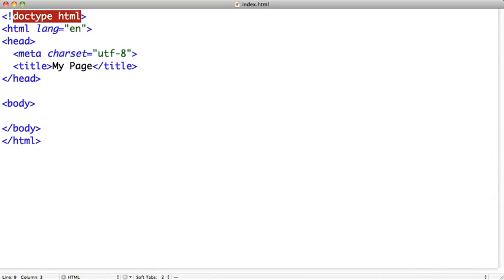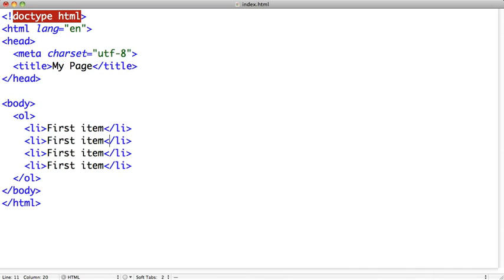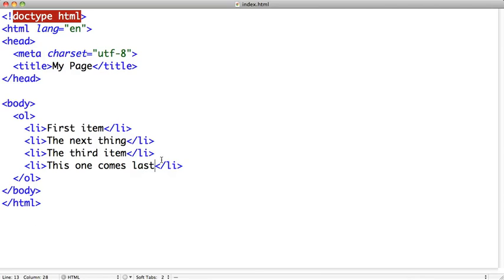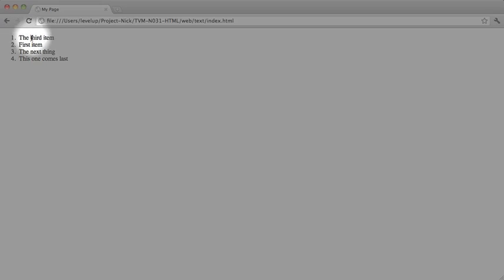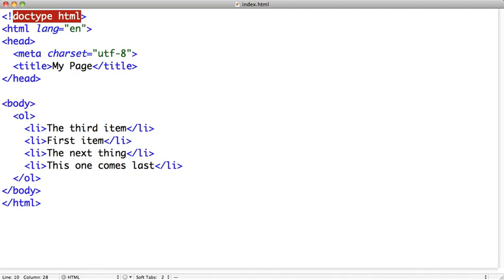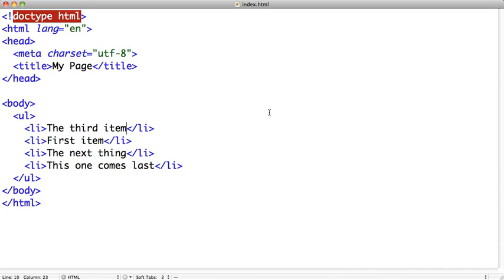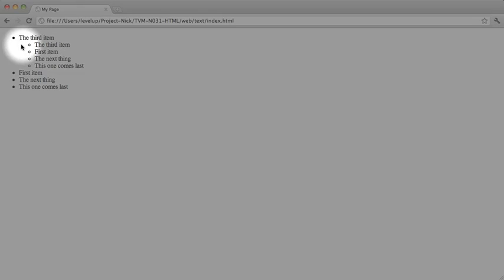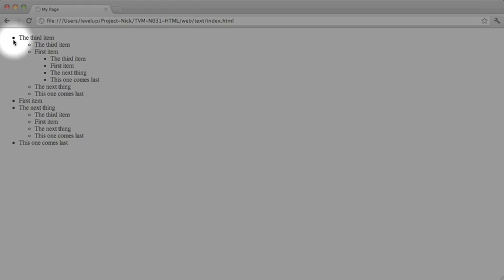HTML Lists Ordered and Unordered